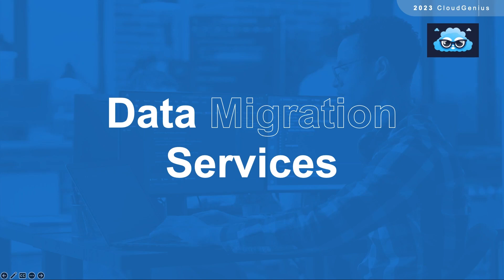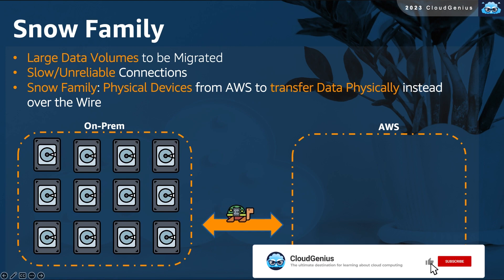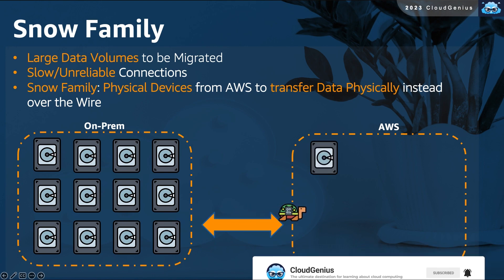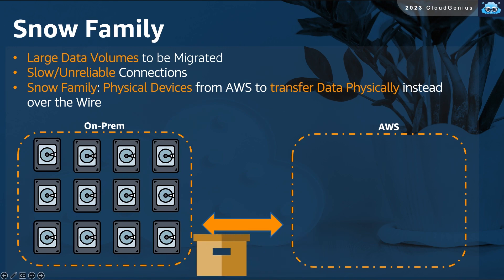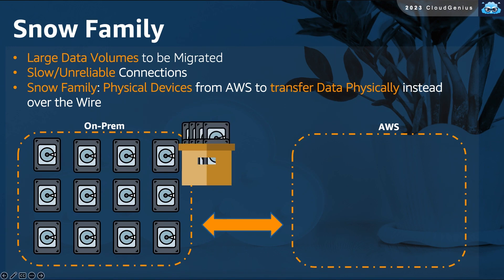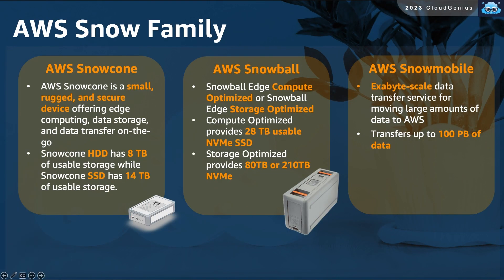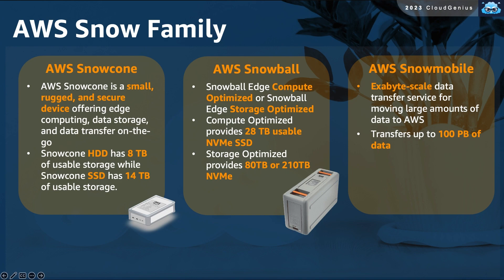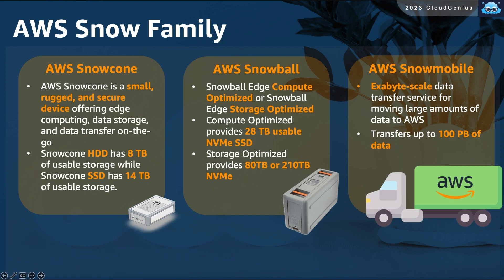AWS-Cloud Practitioner Course- 057-Section 9- Data Migration Services, the Snow Family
Learn about how to migrate your data physically to AWS using one of the members of the Snow families